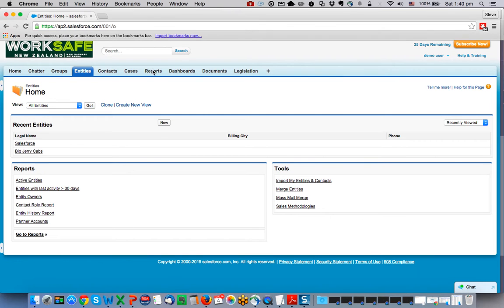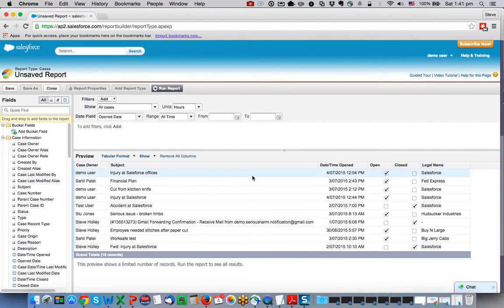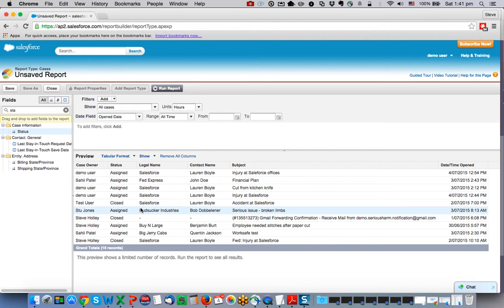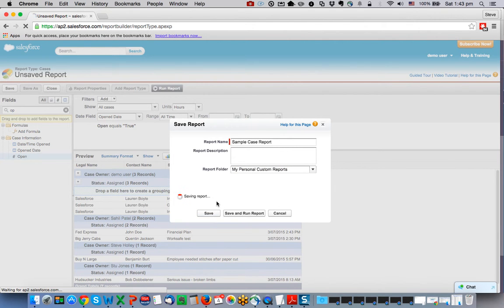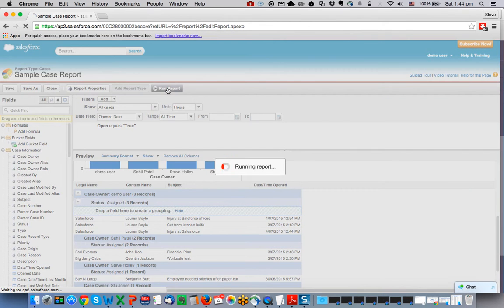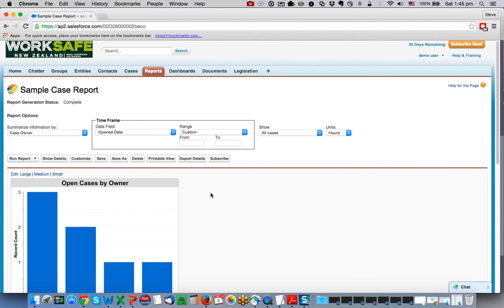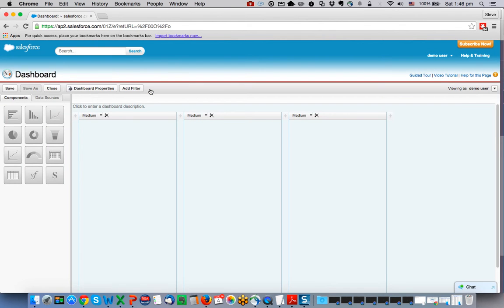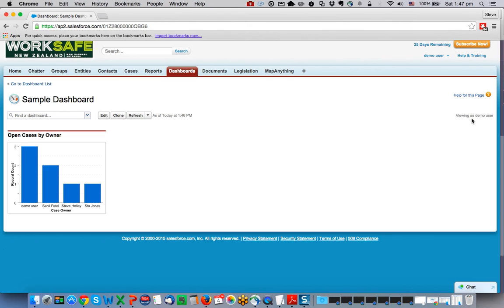Worksafe Salesforce Prototype Reports and Dashboards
This short video shows the creation of a Report and Dashboard in the Salesforce Prototype instance for Worksafe